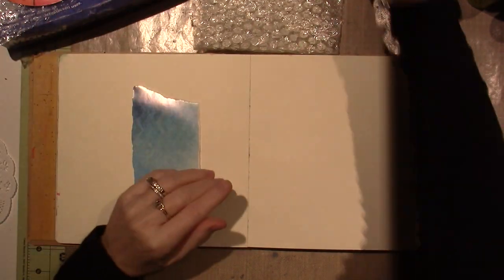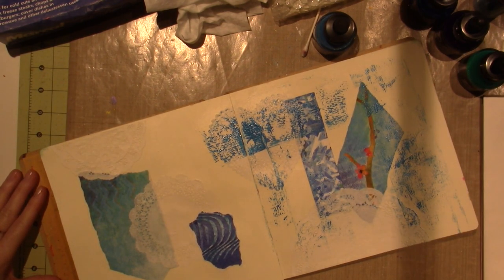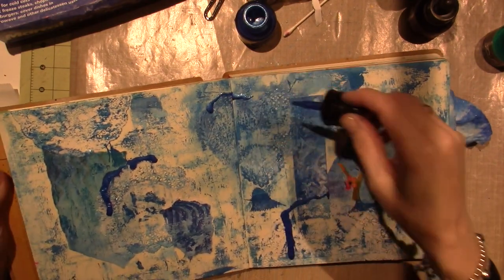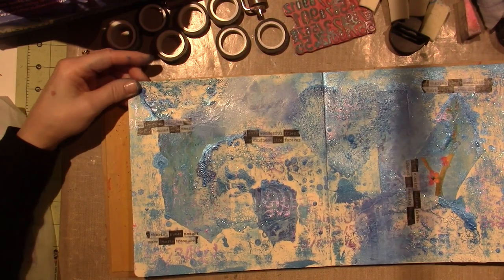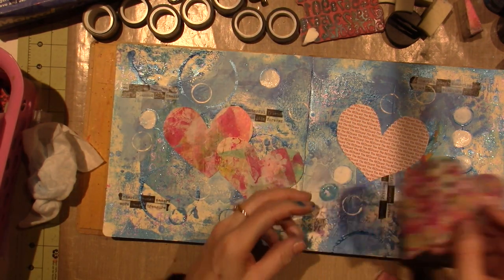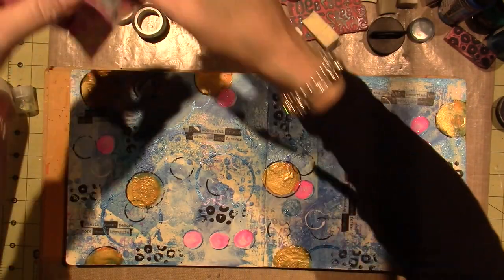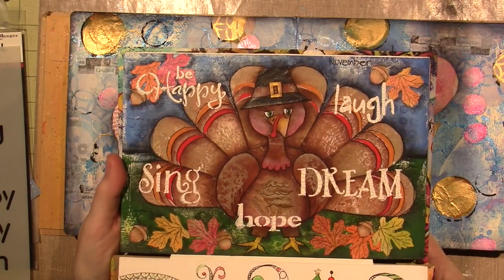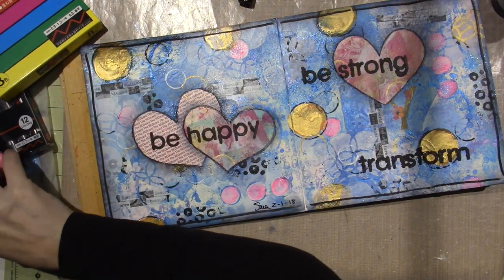Art Journal Page in real time; Transform